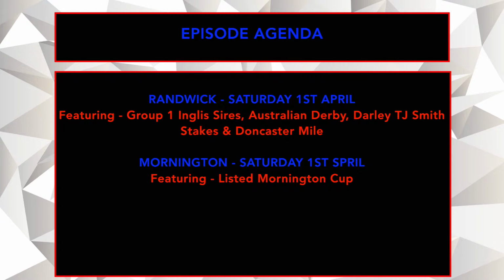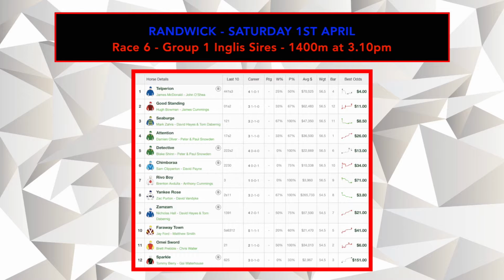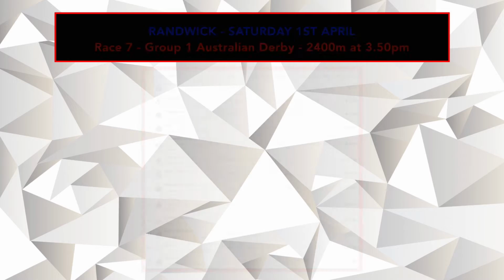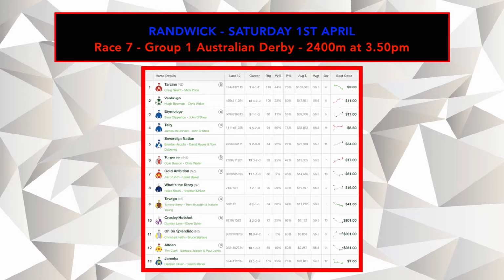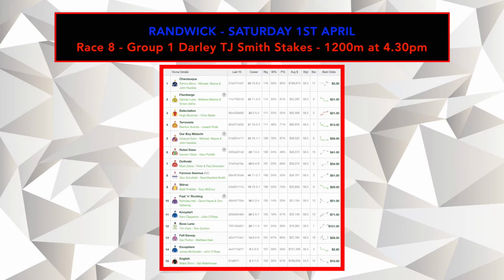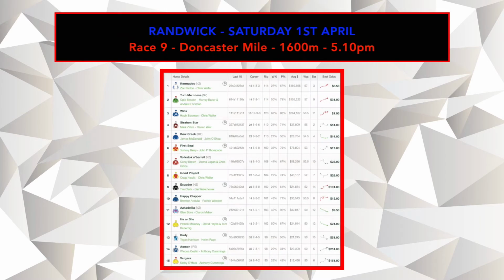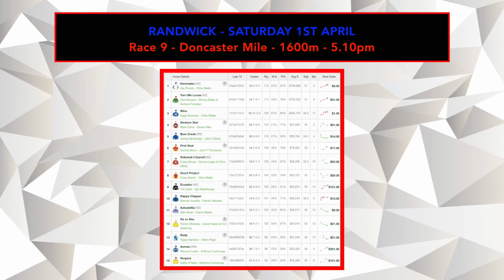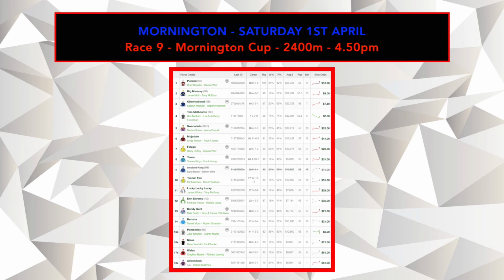The Championships D1 + Mornington Cup - The Big Australian Racing Show - 1.04.2016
This week's episode features a look at day one of the championships at Randwick + a look at this Saturday's feature race in Victoria, the Mornington Cup. Show hosted by Jacob Bevis.